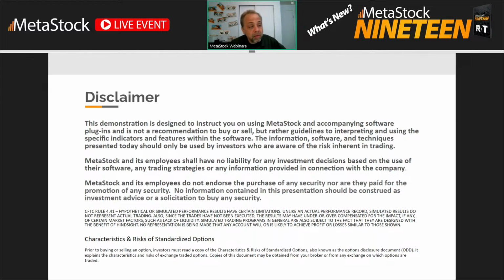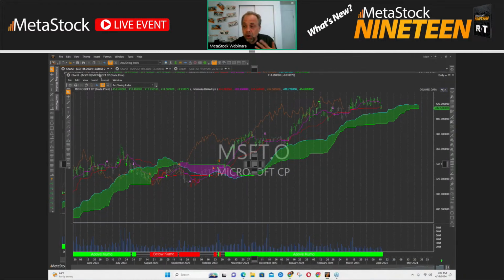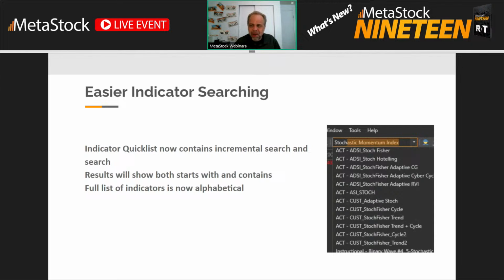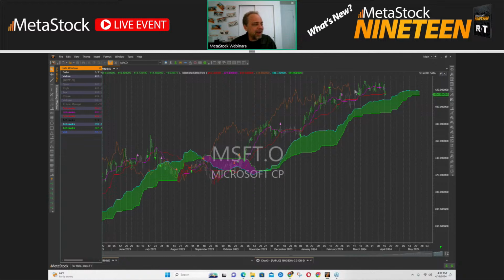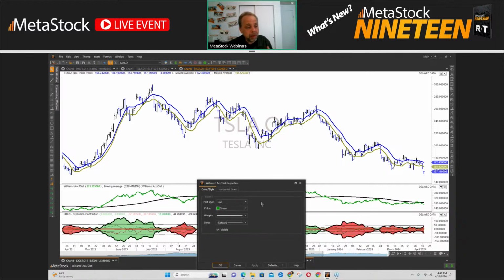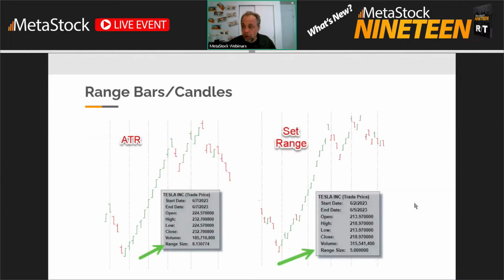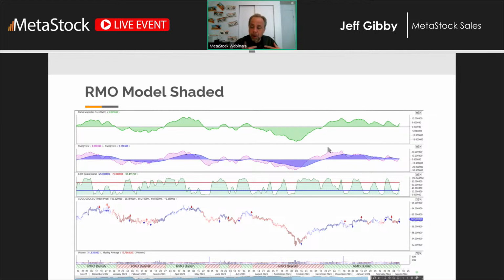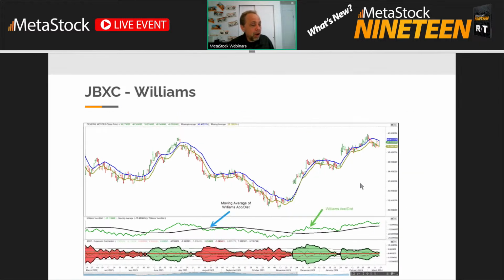What's New in MetaStock 19 - Jeff Gibby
We’re excited to announce the release of the brand-new breakout version of MetaStock v. 19. This massive upgrade to MetaStock features improvements to your workflows and new flexible Layouts.

MetaStock 19 is a game-changer for traders of all levels and needs. With its improved next-level charting workflows and Layouts and the addition of five new trading systems, MetaStock 19 offers a trading experience that is better, brighter, and faster than ever before.

In this one-hour webinar, we will walk you through the new features of 19, including:

• New Improved Charting Workflows
• New Improved Flexible Layouts
• New Windows Theme Support
• New Charting Styles - Range Bars and Range Candlesticks
• New drawing tools for measuring price changes include Gartley, Head and Shoulders Patterns, and Elliott waves.
• New Trading Systems, including a Gap identification system, Ichimoku Master, and Michael Mermers ETS 2.1
• Massive Improvements to the popular RMO system by Rahul Mohindar.
• New indicators- Volume by Price and JBXC
• Global crosshair cursors that will display across all open charts.
• New search options give you better access to your indicators and templates.
• Watermarks on the symbols you are looking at make charts more accessible.

This upgrade is massive, and we look forward to showing you this new version. We can’t list all the latest features here because there are too many. Come and see for yourself the new MetaStock 19 version.

Jeffrey Gibby has been working for MetaStock for over 26 years. He is currently in charge of our sales and business development teams and works to create new MetaStock distributors and partners worldwide. Among his responsibilities are the management of new products and services for MetaStock and creation of strategic partnerships. Mr. Gibby works with training companies to help people learn the power of MetaStock. He has spoken to traders worldwide and has trained groups large and small on how to use the software and trade various markets.

Legal Stuff